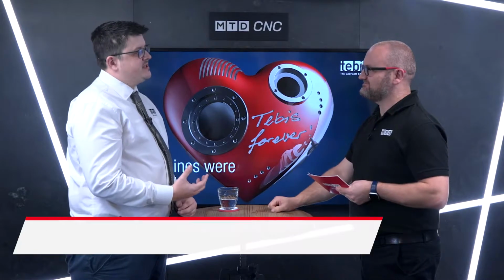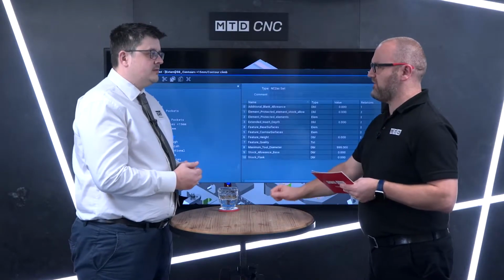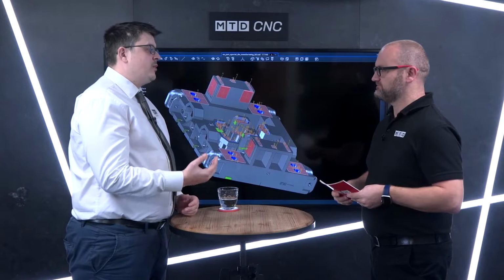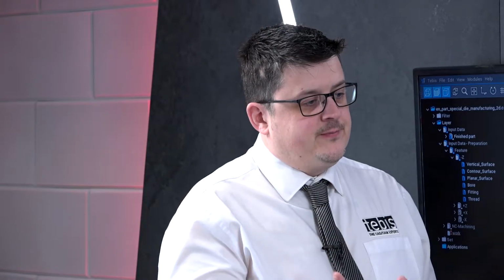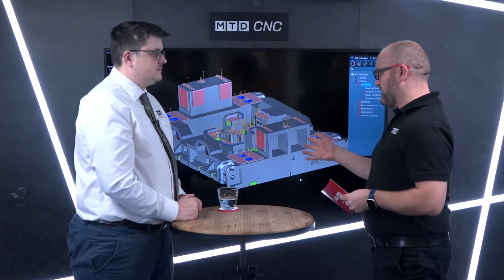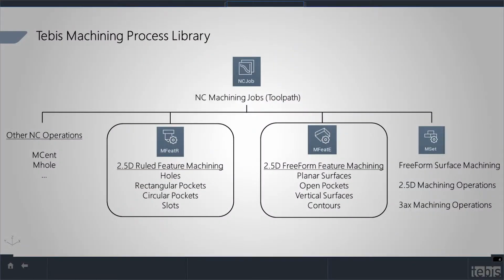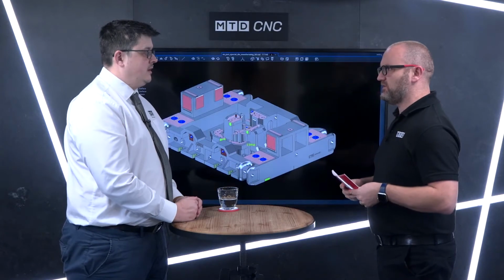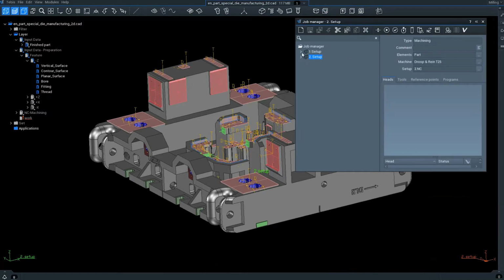Tebis CAM Automation with NCSets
Tebis’ NCSets employ variables and conditional statements which make the automation elements in Tebis very powerful and intelligent. The software will also to apply NCSets to the machining of 3D open surfaces as well as the more typical 2.5D ruled geometry features. The variables are also used to define collision elements up front, making the NC programs very safe.